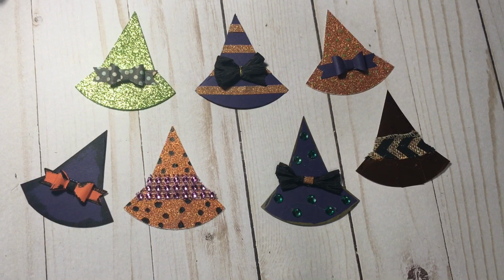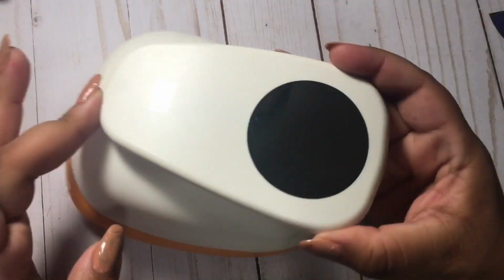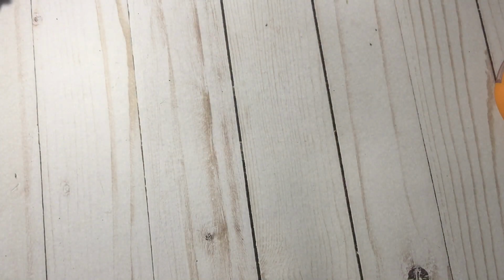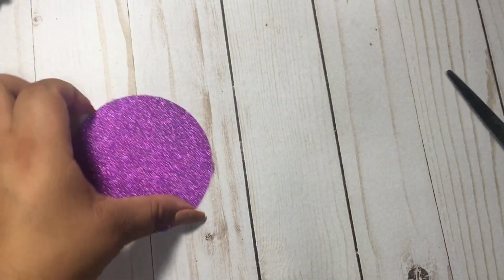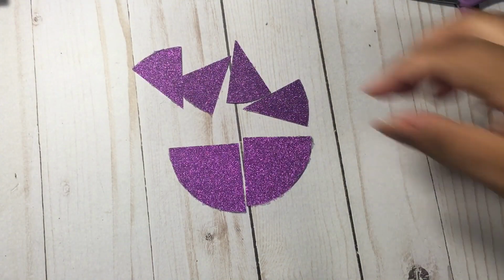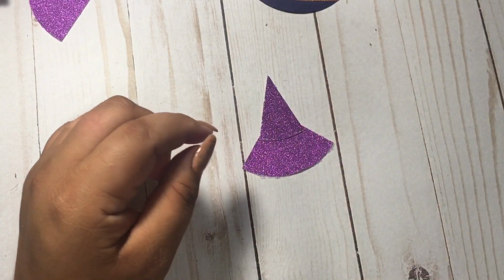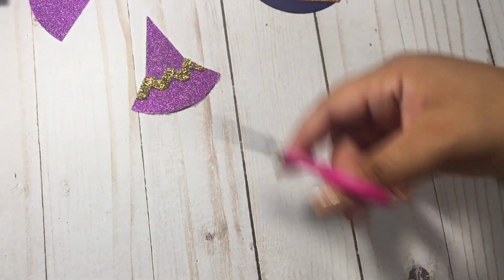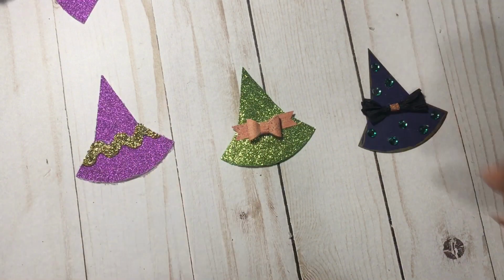DIY Witch Hat Embellishments | Halloween 🎃 Series